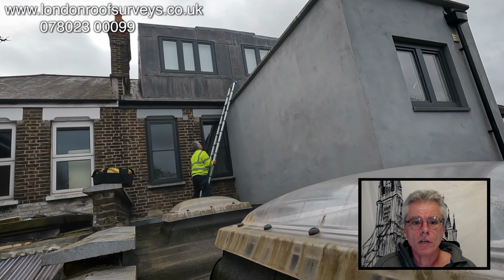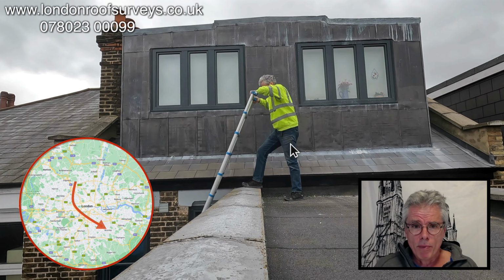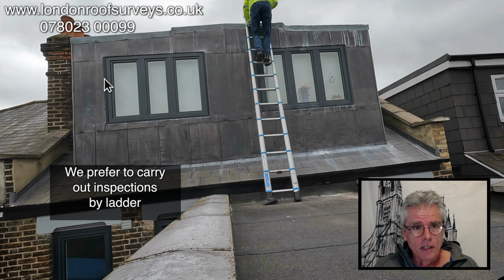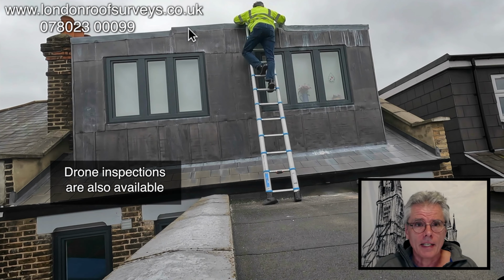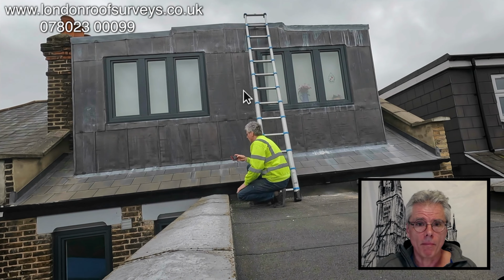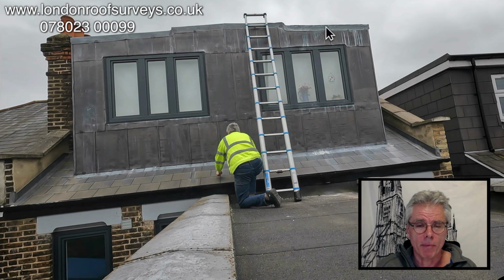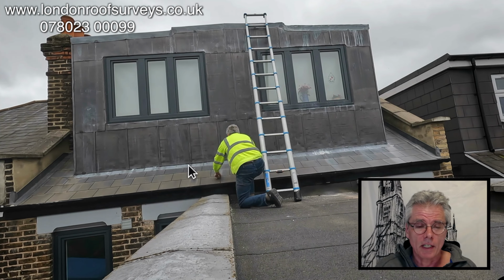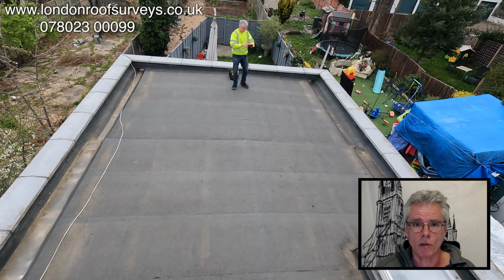Roof surveyor near me. London and surrounding areas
Roof surveyor near me is something I'm asked all the time, however today we tend to have quite big areas I cover all of the insides of the M25.  I live over in north London Kentish Town, so for me to go south of the river to do a roof survey is not unusual. To expect an expert independent roof surveyor to live  "Roof survey near me" would be a little bit lucky. I've been in the roofing trade now for over 40 years and I have only ever met three or four property surveyors who do surveys and report on roofs, generally, a registered roof surveyor RICS  Royal institute of chartered surveyors survey property in general and they don't drive around in vans with ladders. A specialist roofing surveyor like myself and other members of our organisation are all trained roofers that have got to a situation where they are now trained in doing of surveys up to a certain level. Take me I'm qualified in several different roofing systems have an MVQ in building site management and have over 40 years of experience in specifying roof repairs and overlays. My main job for the last 20 years was as a Clark of works on thousands of new roofs and roof renovation projects. Each day I had to go out and survey the work on a roof and then do a report of some kind whether it be a roof condition report or a report for the customer on how the project was preceding. We in the office know that using google the top keywords are Roof surveyor near me, thus unfortunately we sometimes have to write blogs and articles to be able to capture the potential house owners who are looking for a Roof surveyor near me but don't realise that the possibility that that roof surveyor actually loves near them is probably remote. Most of the men I have employed over the years including servers and structural engineers all travel for around 1 hour back and forth to their relevant jobs or working place for that day.

Storm damaged roofs in London.
Roof surveys
Roof surveyor
Roof surveyor
London Roof surveys and inspections
Roof consultancy
Roof consultancy and roof condition reports.
Domestic roof survey
Flat roof condition report
Independent roof surveyor
Leak detection roofing